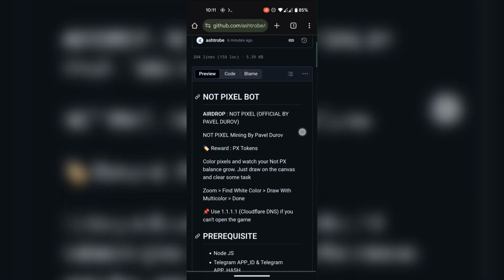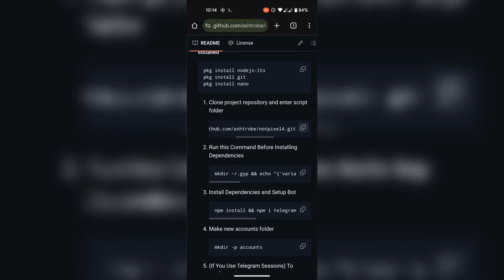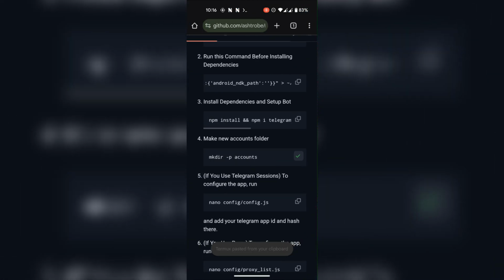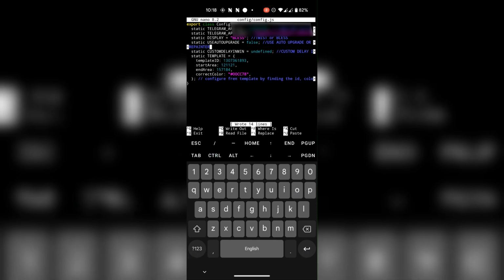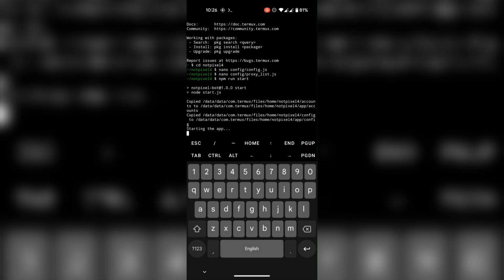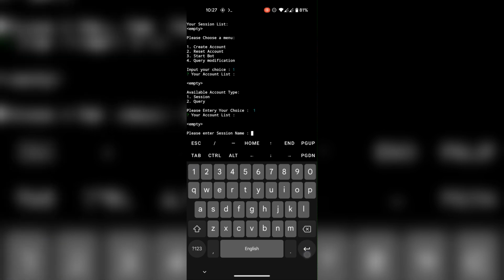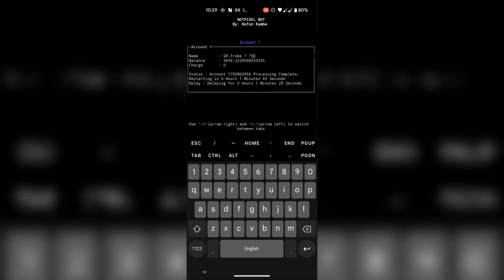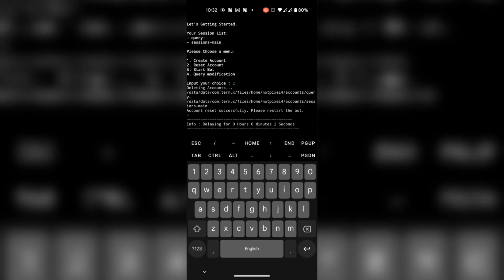Not Pixel Automation Script! [NOVEMBER 2024 UPDATE] - Not Pixel Auto Farming, Auto Painter & MORE!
🎨 Paint in Not Pixel for Airdrop!

BOT FEATURE -

Multi Account With Proxy Support
Support Telegram Sessions and Telegram Query (Query May Expired)
Auto Draw in Pixel
Auto Complete Some Missions
Auto Claim Mining
Auto Upgrade Boost (reChargeSpeed, energyLimit, paintReward)

Using any sort of cheat puts your account at risk!
This puts your account at the risk of getting banned!